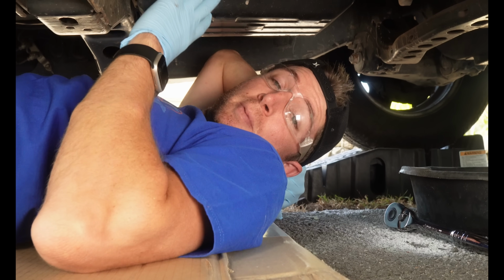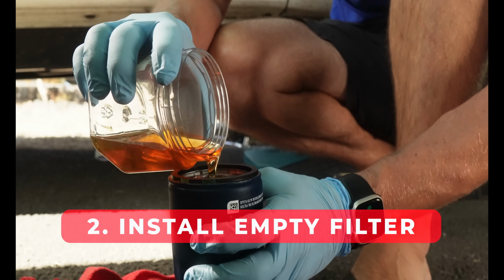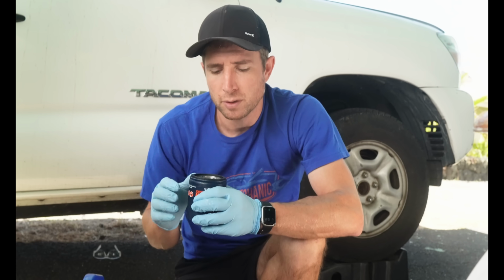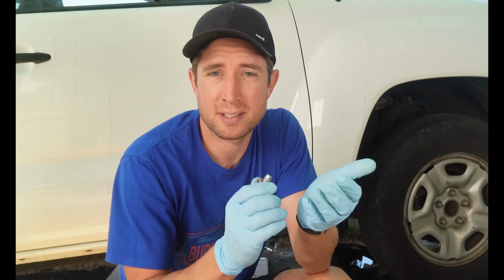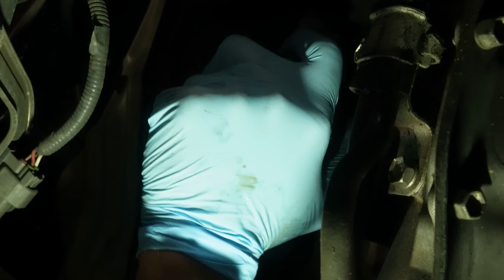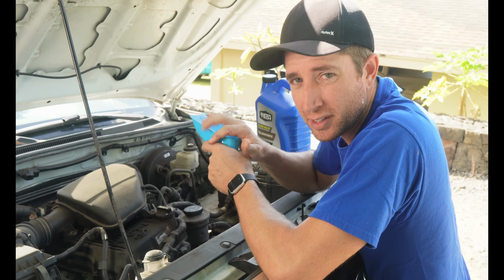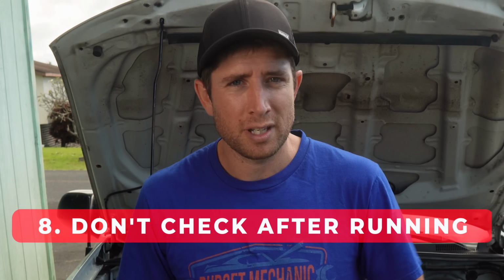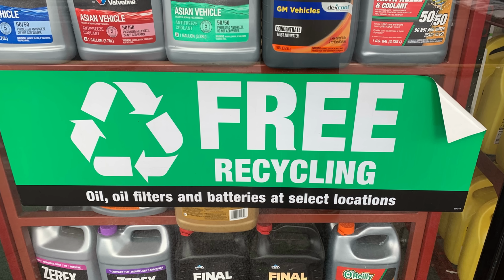DON'T Make These Common Oil Change Mistakes With Your Car!!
If you think you know everything about changing the oil in your car or truck, think again!
In this video you'll learn 9 of the most common mistakes people make when changing their motor oil.
Each tip could save you time and money so make sure to watch until the end!

Some of the tools we used in this video:
Vehicle Ramps
Oil funnel
Oil Drain Pan